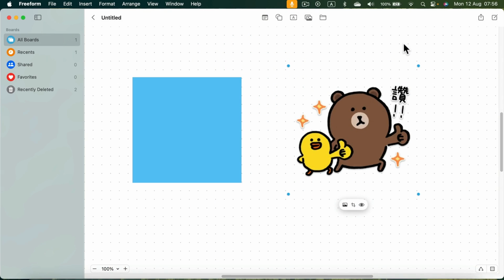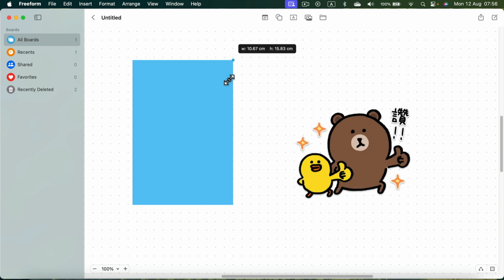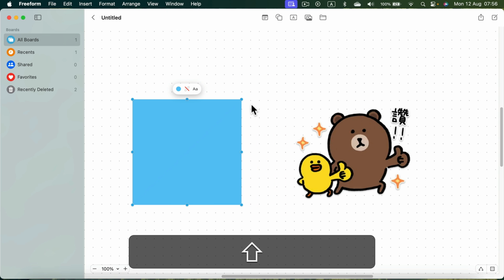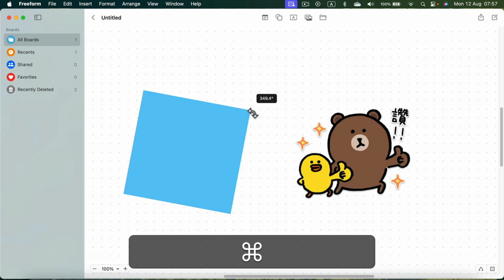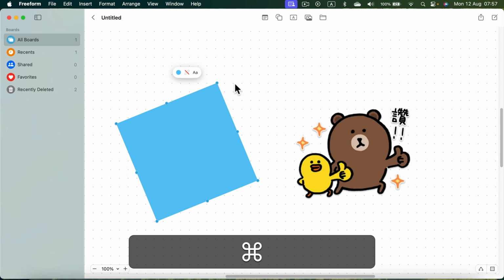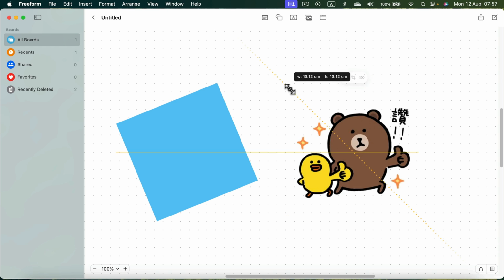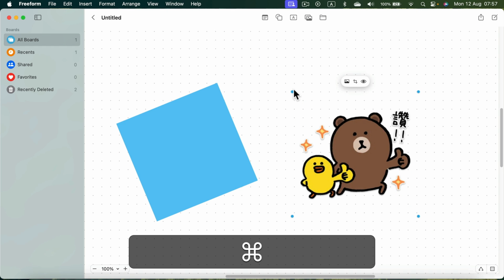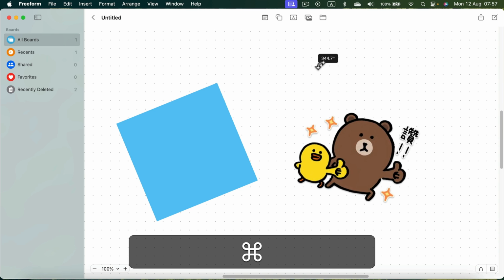How to Rotate in Freeform for Mac (short tutorial)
Learn how to rotate objects in Freeform for Mac with this short tutorial. Quickly master the rotation tool and enhance your design flexibility. Perfect for users who need to adjust their objects effortlessly in Freeform.